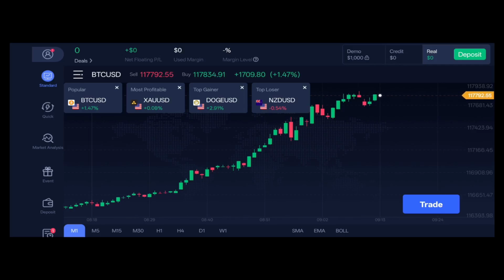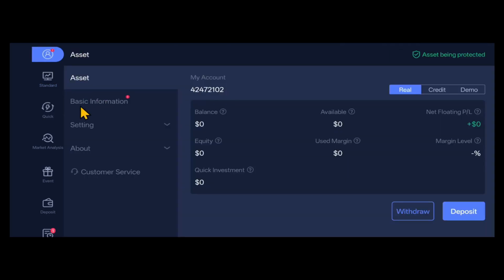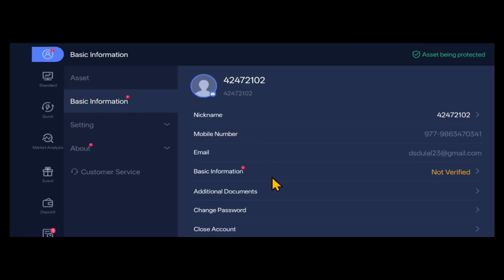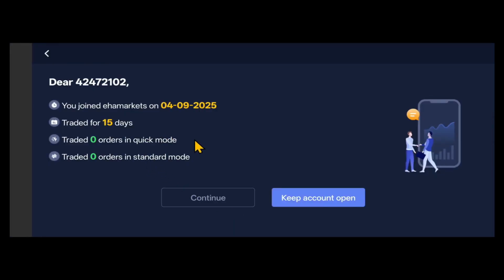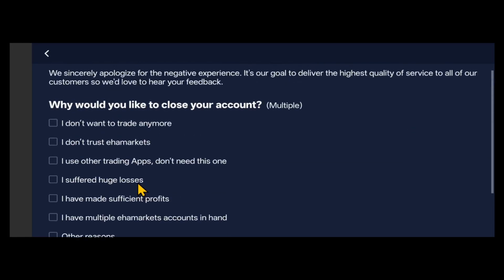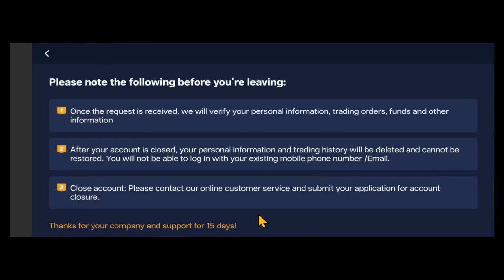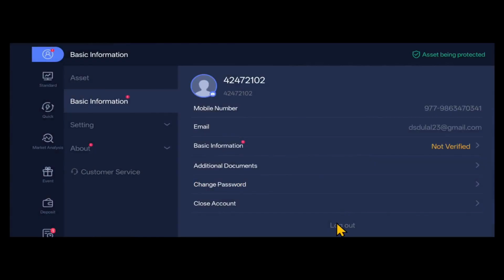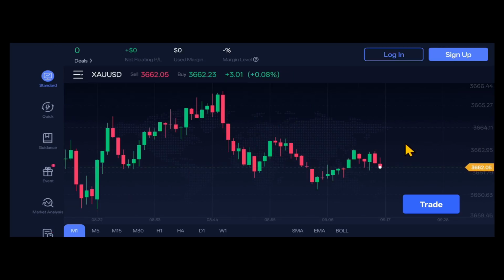How to Delete or Close Account on EHA Market Trading App 2025?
Learn how to Delete or Close Your Account on the EHA Markets Trading App with this simple step-by-step guide. Follow these easy instructions to permanently close your trading account securely and remove all personal data. Perfect for users who no longer wish to trade or want to stop using the platform.